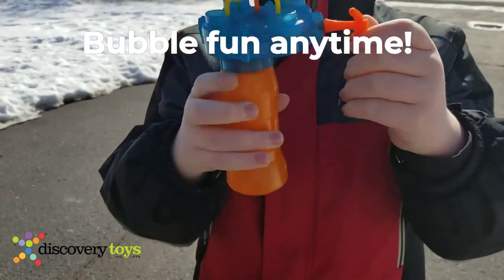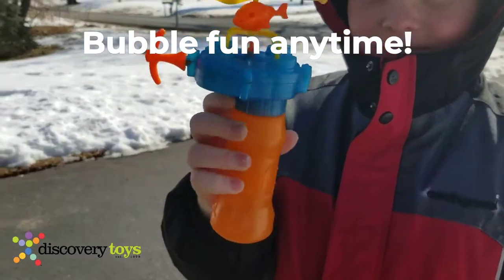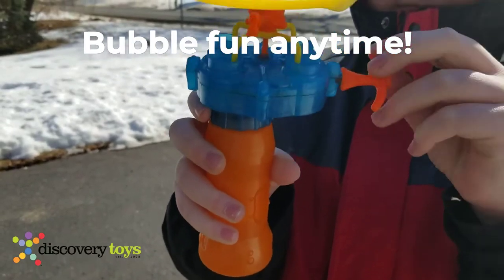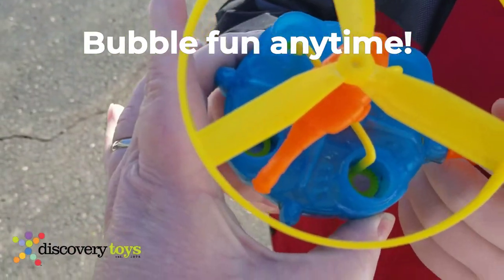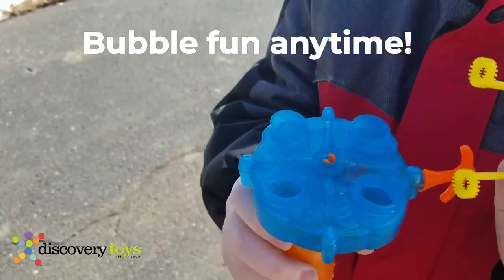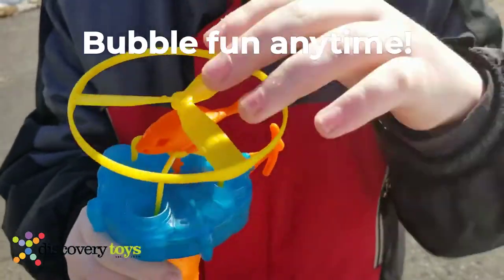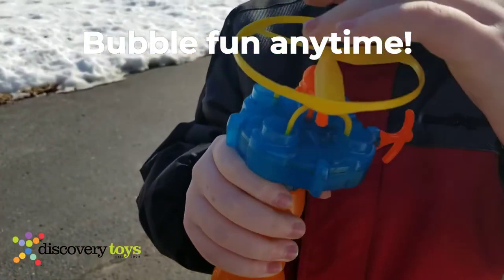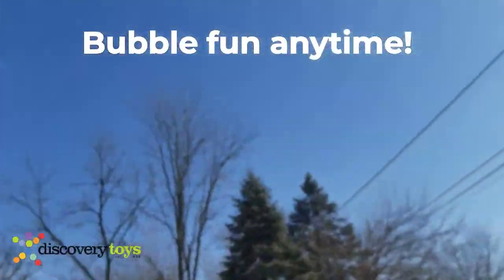DT Bubble Chopper- KG